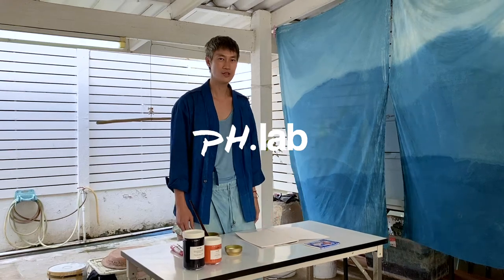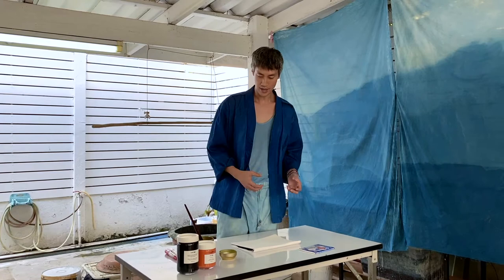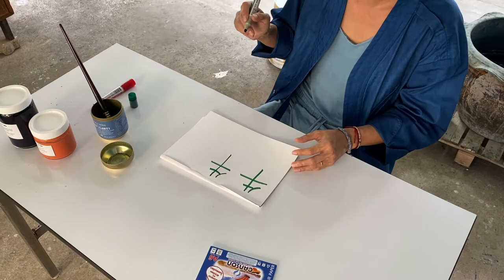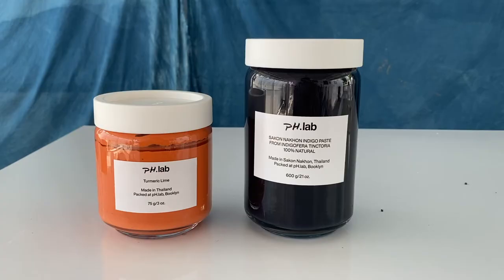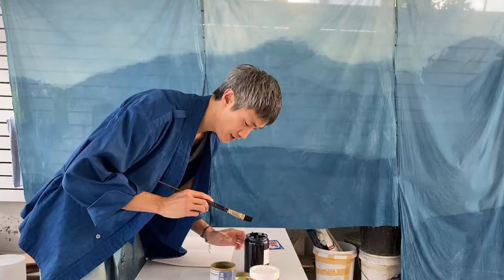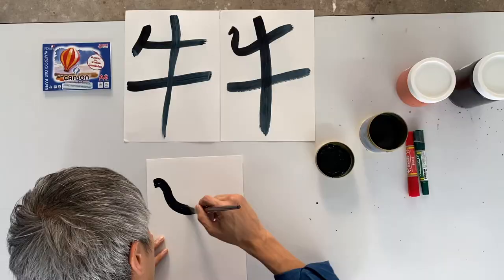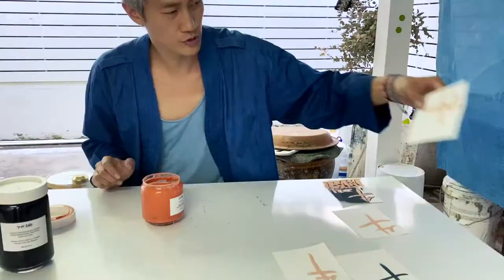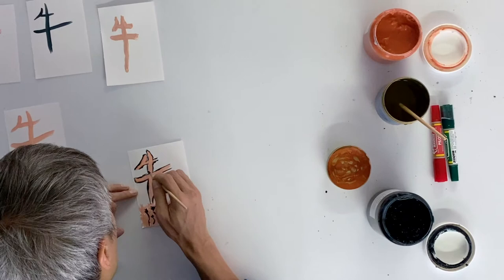Caligraphy with Natural Dyes | Season 2 Episode 3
A special edition for Chinese New Year 2021 and the Year of the Ox.  Philip practices painting the Chinese Ox symbol in preparation for the New Year with natural indigo ink and ink made from Turmeric Lime. In the Huang household, Chinese New Year is when the family gets together and the house is decorated. These calligraphy cards can be used as greeting cards as well as decorations around the house. A great family activity!
Gong Xi Fai Cai!